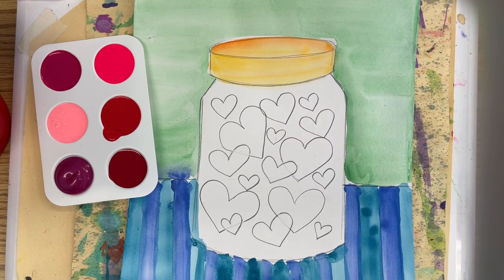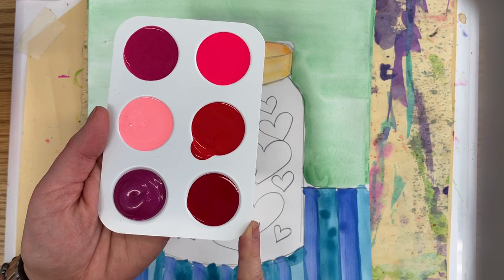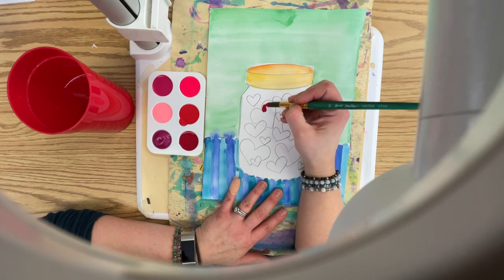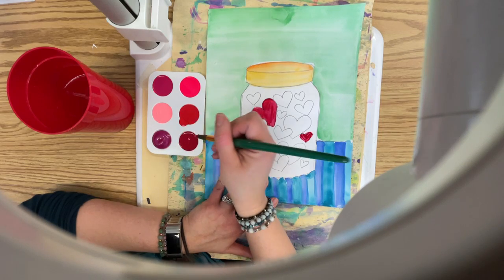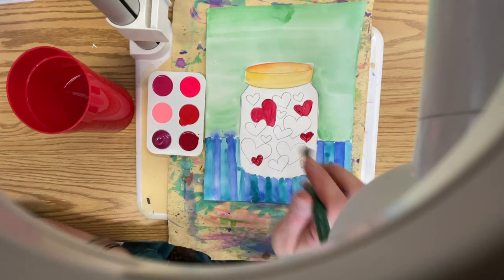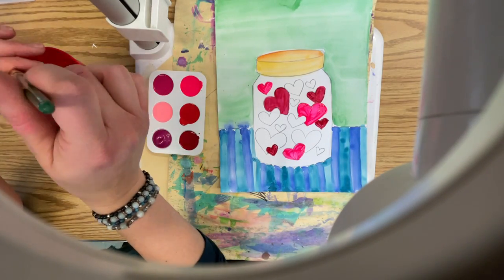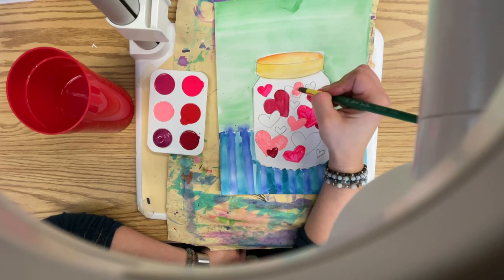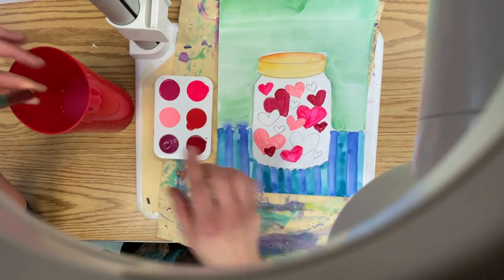Jar of hearts 2